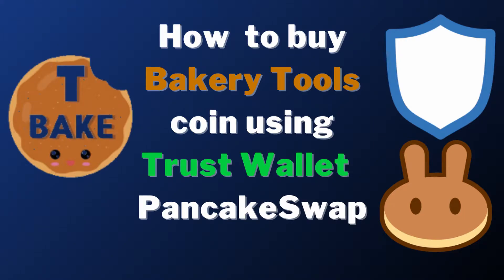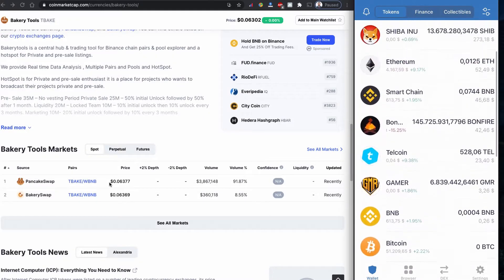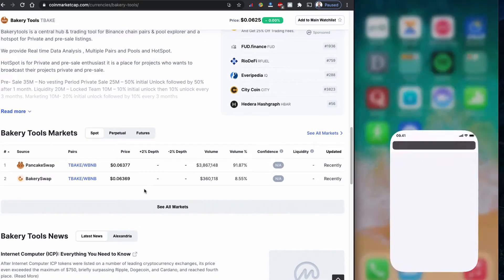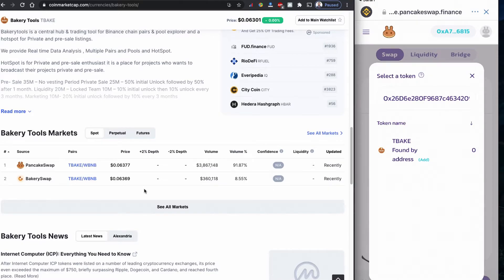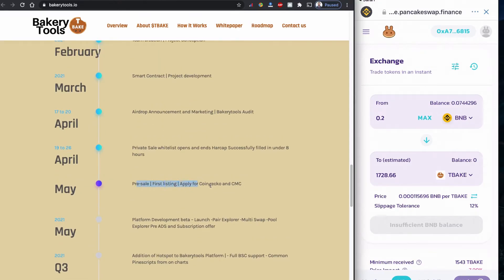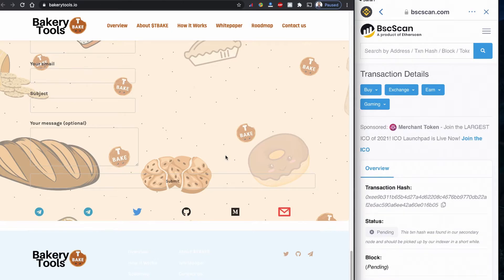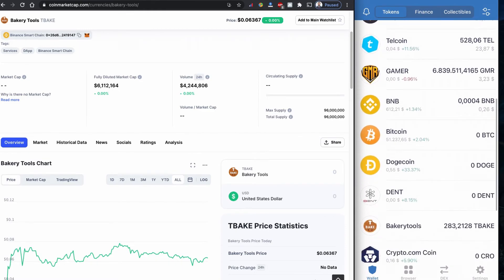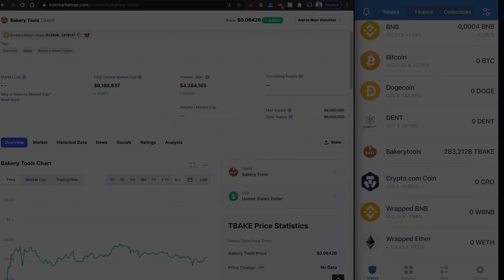How to buy Bakery Tools (TBAKE) coin from Trust Wallet using PancakeSwap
How to buy Bakery Tools (TBAKE) coin using PancakeSwap from Trust Wallet.